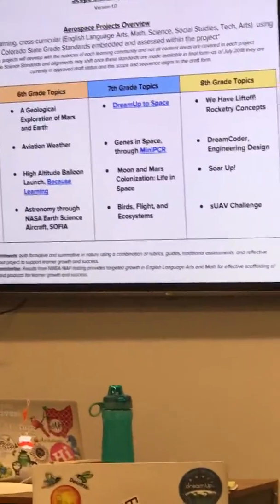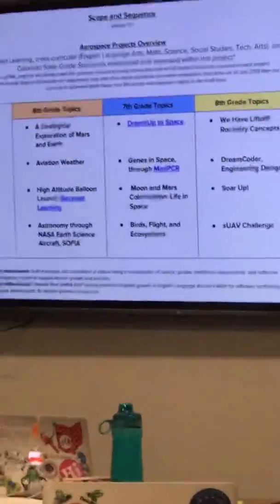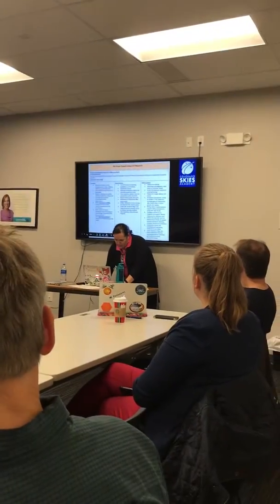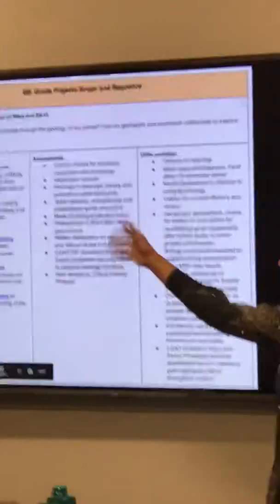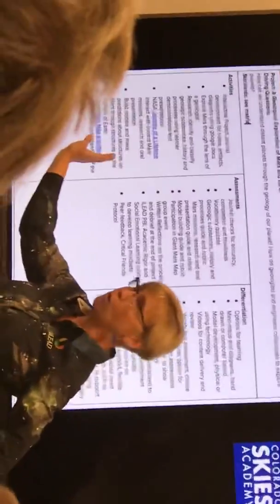Colorado Skies Academy Parent Info Session Pt 2